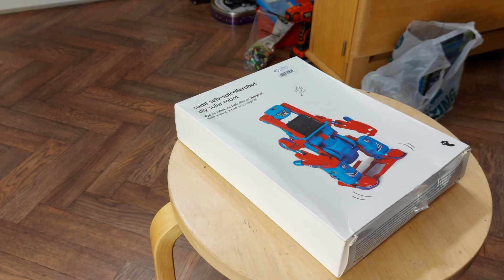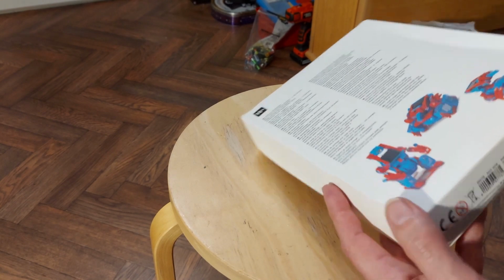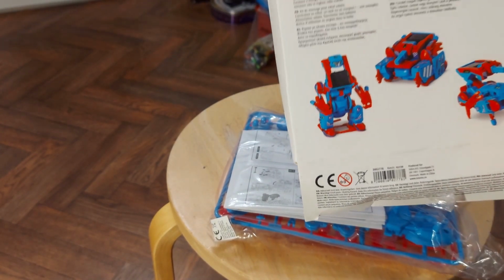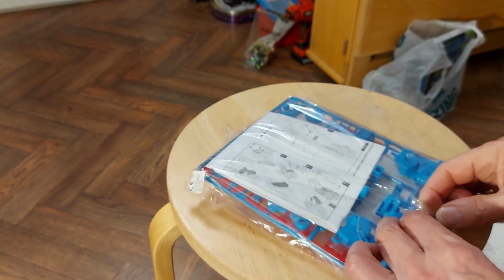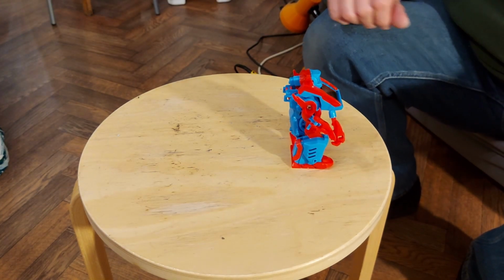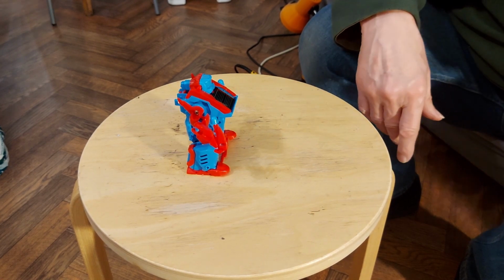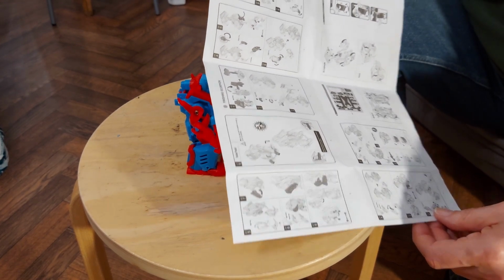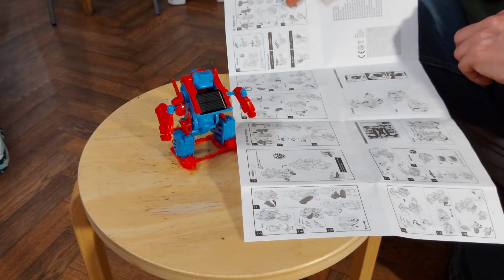saml selv solcellerobot diy solar robot kit FAST FORWARD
After checking back through my archives, I found I had built an identical kit (in 2015) but it was called the Solar Transformer Robot Kit and AGAIN last year (2023) when it was branded Science Matters Solar Robot 3 in 1 Educational DIY solar kit

Some people have said they didn't get a manual with their kit.